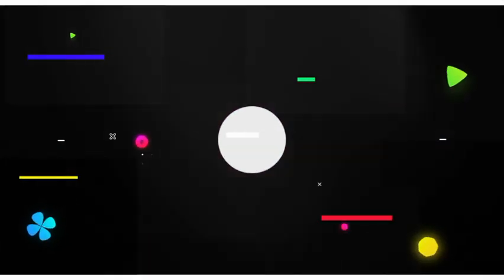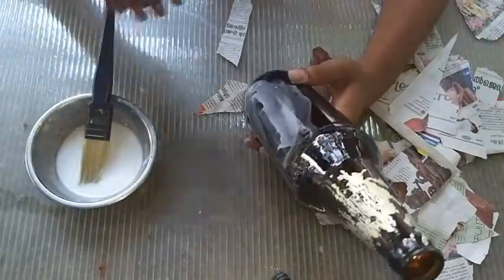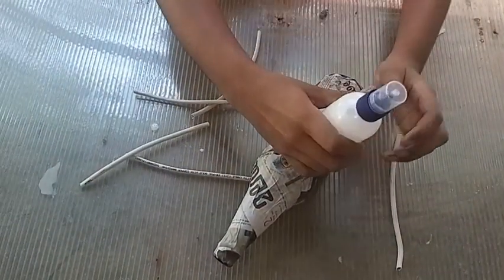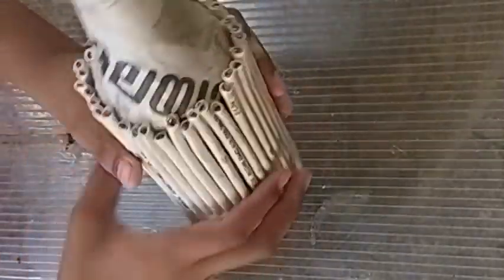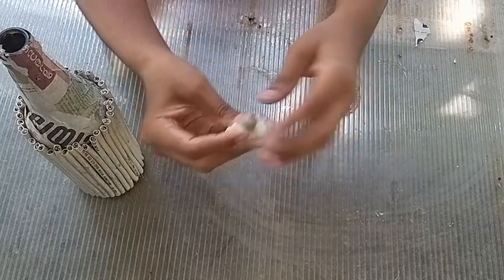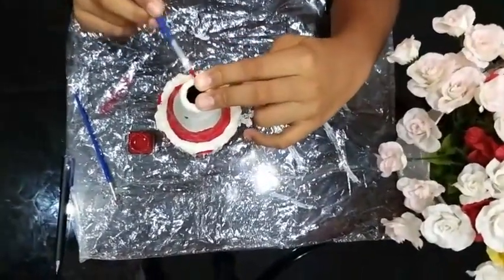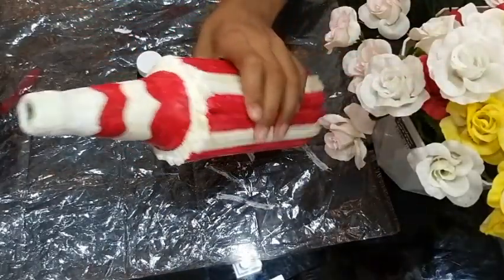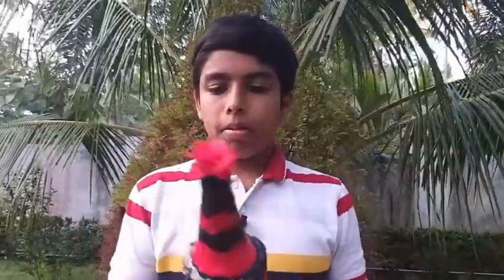RED&BLACK THEME BOTTLE ART USING BEER BOTTLE & CABLE VIRES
Hello everyone🖐️
Hope everyone enjoyed the video.
Today  this video was related to a bootle art.

Materials used are👇
Beer bottle
Acrylic paint (white, red, black)
Varnish
Cable wires or straws
Fevicryl mould it
Flex quick
Glue gun